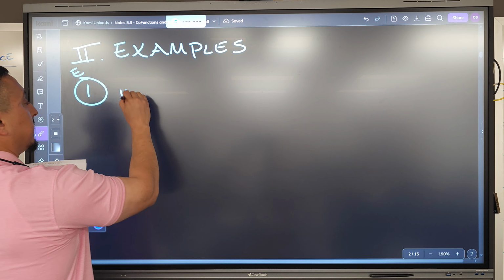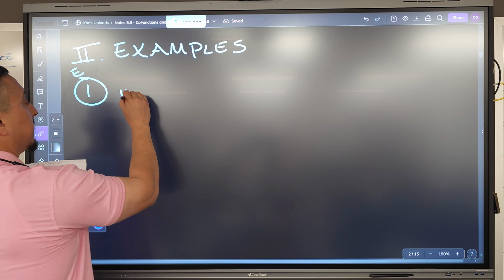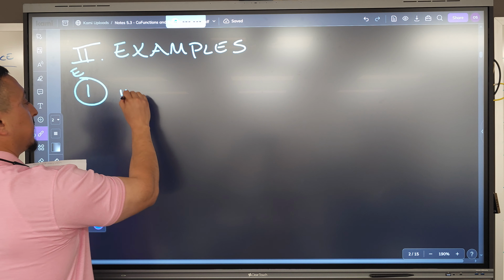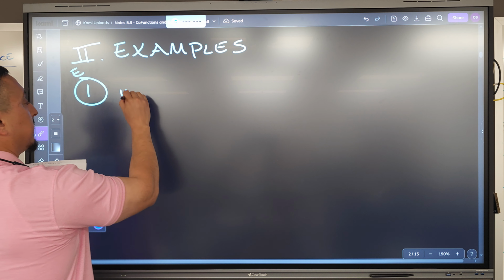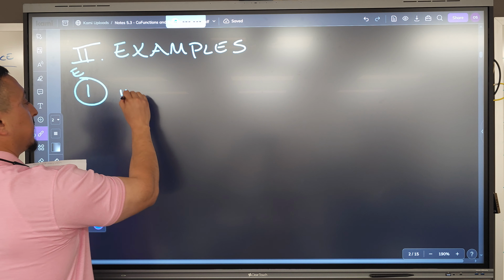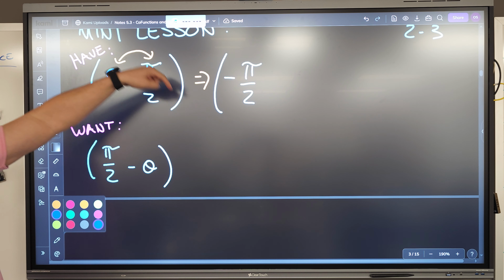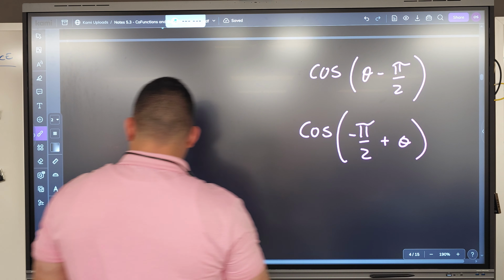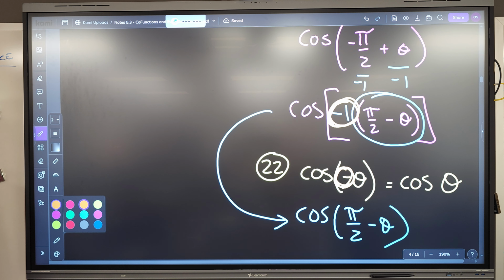5.3 - Trig Examples - Use CoFunction and Even Odd Identities to find values